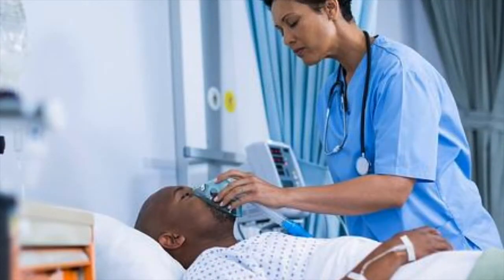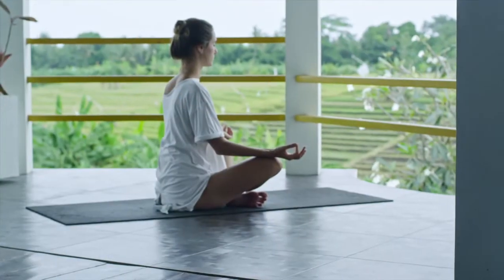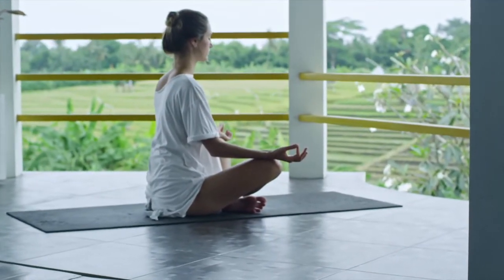VERY PATIENT EDUCATION HEALTHCARE SYSTEM: Types of nursing and medical support careers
This video is an introduction to the healthcare system with an emphasis on different types of nursing and medical support careers.